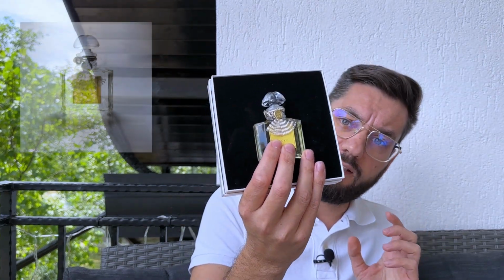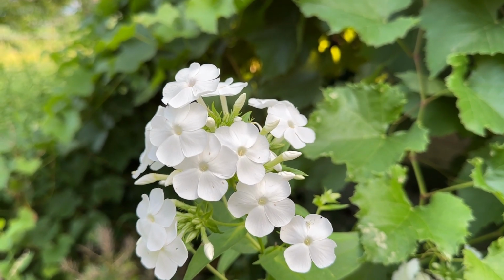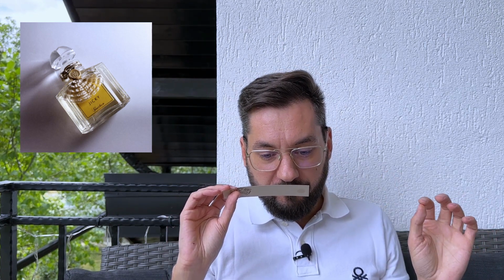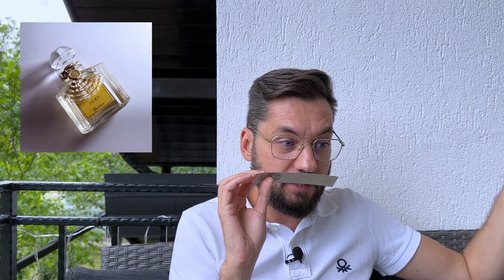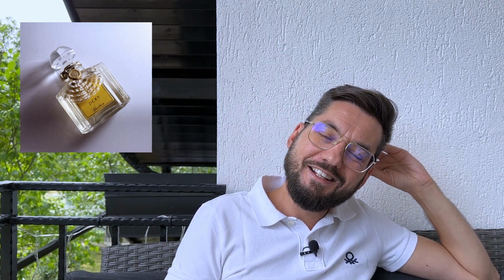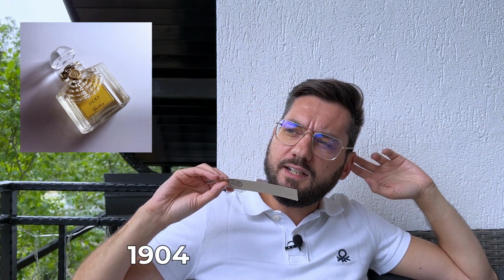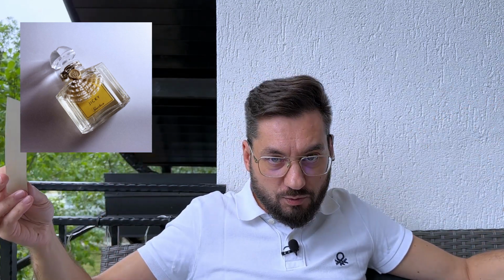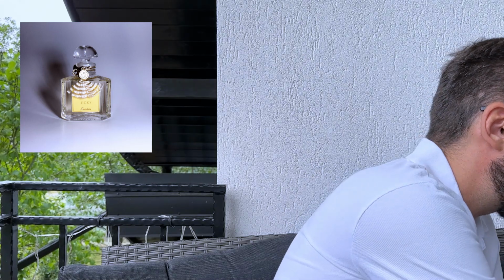Jicky by Guerlain | 19th century fresh | Memory Flo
Press 🔔 to be notified of my videos

Synthetic coumarin, lavender, Sir Thomas Sean Connery and the smell of saliva are the most common things you hear mentioned when people bring up Aime Guerlain's scent from the 19th century, the mysteriously named Jicky. Considered to be the first modern scent, it definitely made an impression on me as a fragrance enthusiast and today, we're taking a look at it, through the perspective of fresh scents.

from @NasdeNas